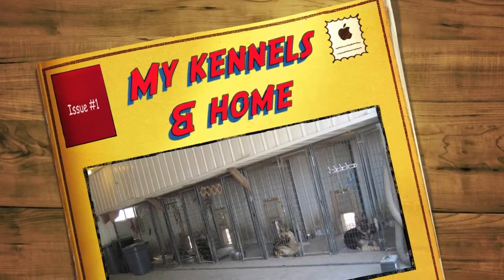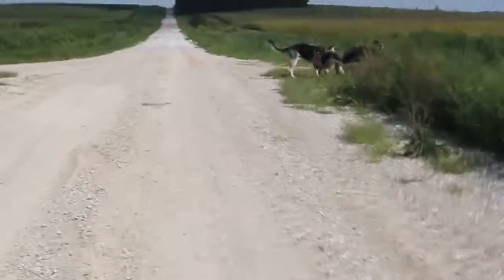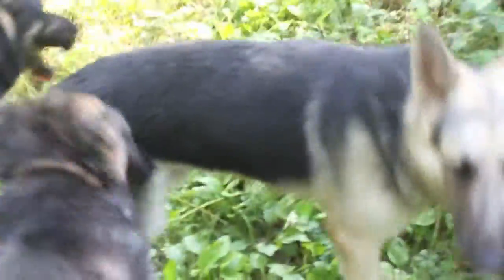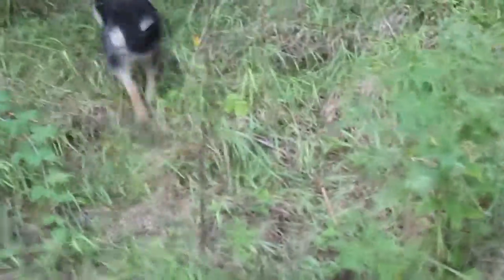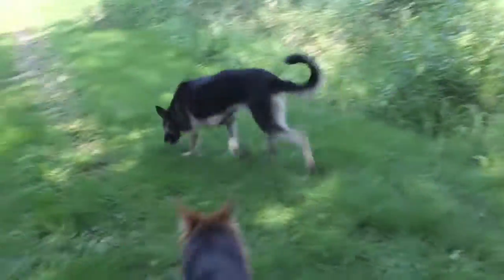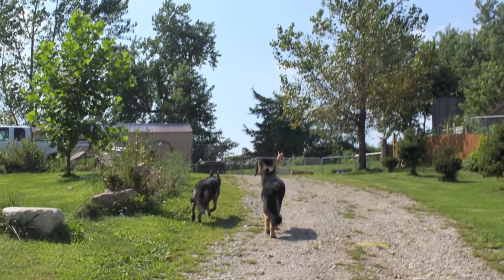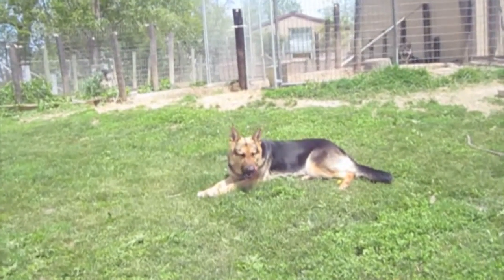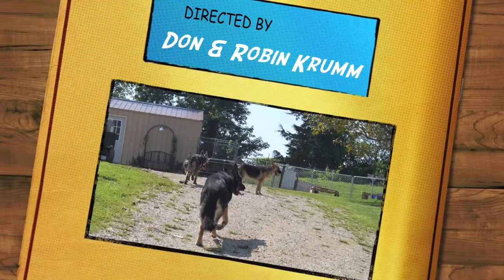house&kennel.mov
this video is made to help people who can't see me or my dogs in person. Often when you go to a kennel conditions can be very bad and the buyer has no idea how the parents dogs are kept hopefully this will dispell peoples fears who cannot visit in person..